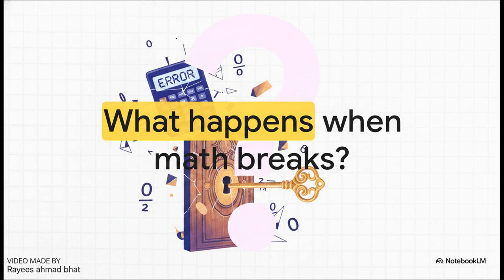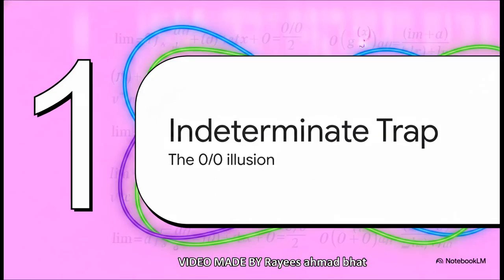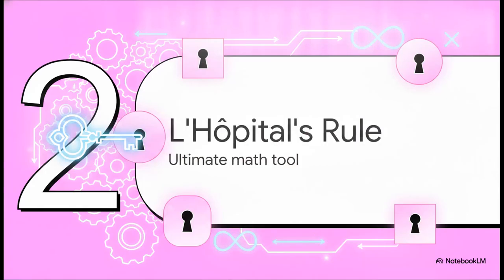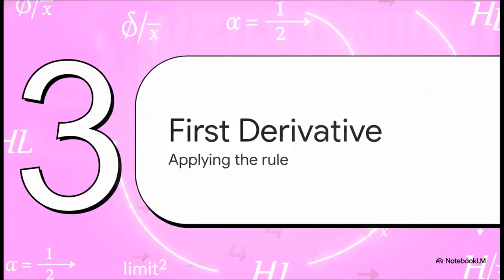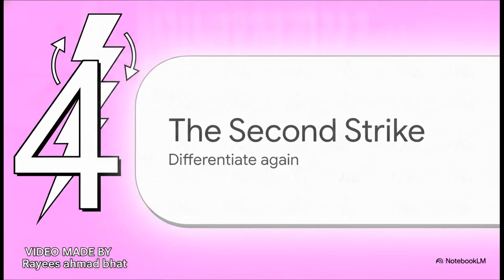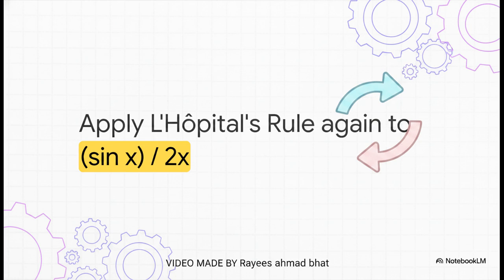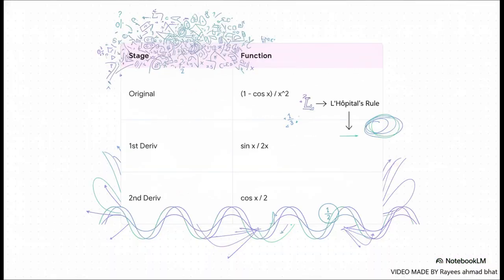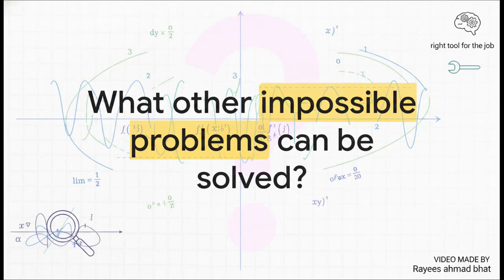Limit problem (0/0)